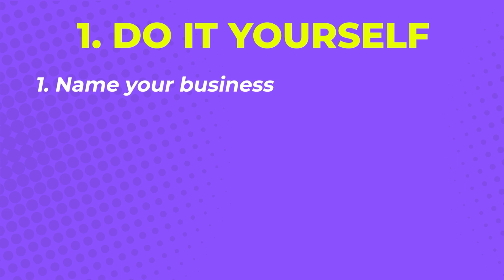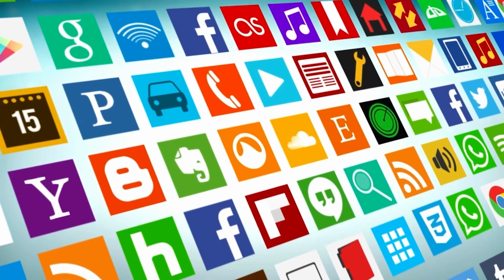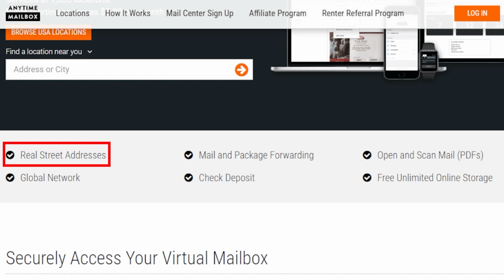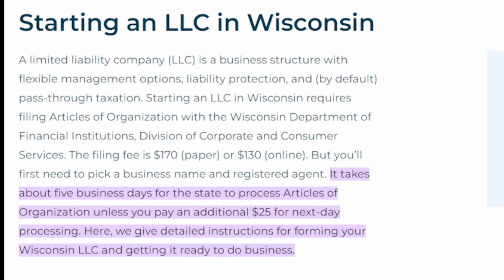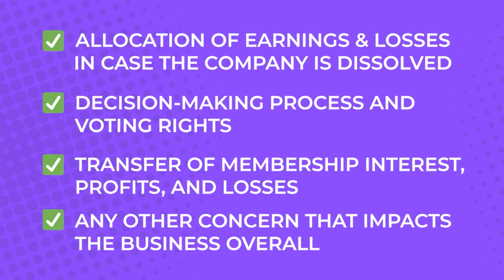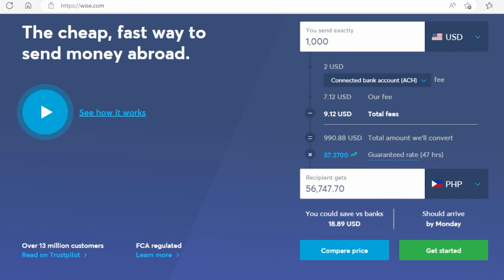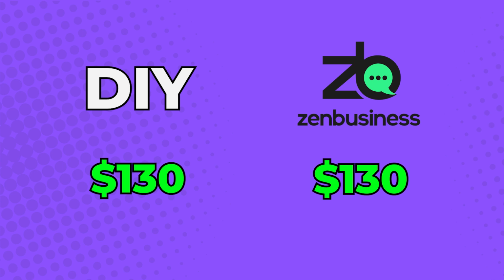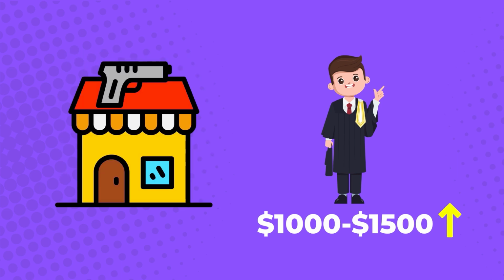How To Form An LLC In Wisconsin 2023 🚀 Starting Wisconsin LLC Includes FREE & Paid Options 💼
Ready to incorporate an LLC in Wisconsin but unsure where to begin? Today, you will learn about the most common ways to start your business, including:

- preparing the right forms
- registering your LLC
- accomplishing crucial naming requirements
- and all other essential tips to starting your LLC

Then as a bonus, later in the video, I will provide you with an opportunity to grab my FREE Business Startup Success Checklist. Part of this complete guide will reveal my trustworthy registered agent who will help set up your LLC for FREE and save you time and money.  So make sure to stick with me until the end.

⏰TIMESTAMPS⏰
00:00 - Overview
00:42 - DIY LLC Formation
00:48 - Step 1: Name Your Business
02:39 - Step 2: Get a Registered Agent
04:15 - Step 3: Filing the Certificate of Formation
05:17 - Step 4: Prepare an operating agreement
06:10 - Step 5: Obtain an EIN
06:44 - Step 6: Open a business bank account
07:09 - Step 7: Buy a domain name
07:42 - Hiring a Professional Formation Service
09:16 - Hiring an Attorney